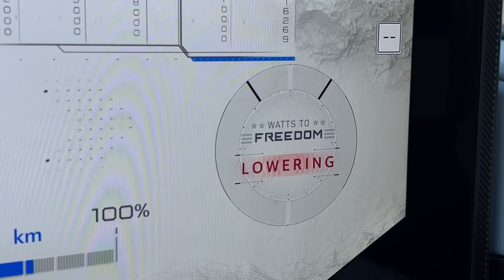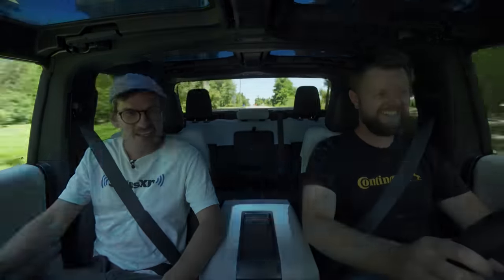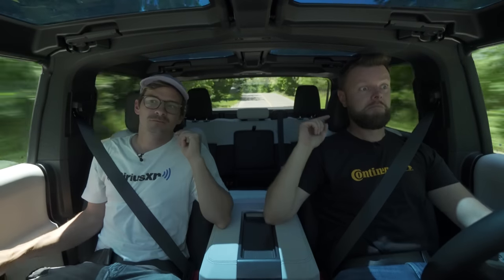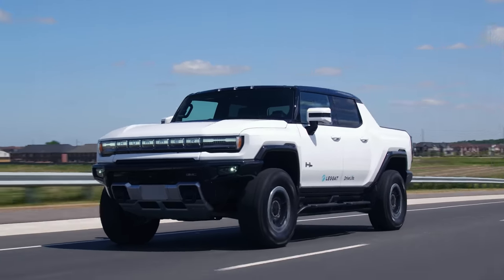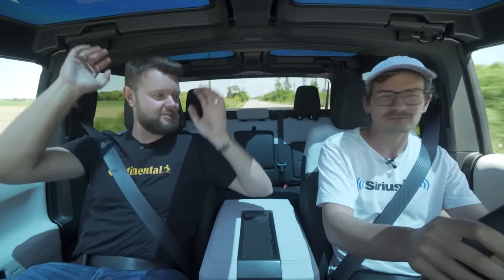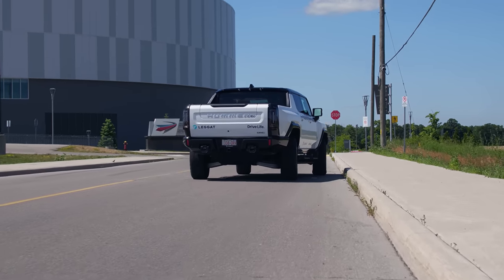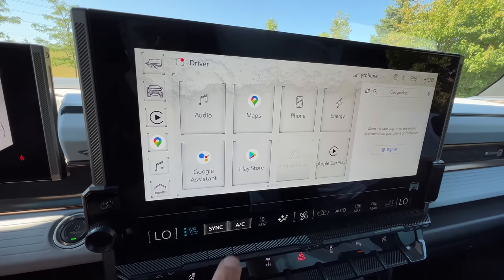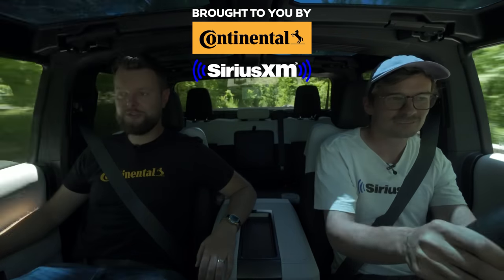GMC Hummer EV Review - 1000 HORSEPOWER!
2022 GMC Hummer EV review by The Straight Pipes. The GMC Hummer EV Edition 1 is putting down 1000 horsepower and 11,500 lb-ft of torque from a 3 electric motors and a 200 kWh battery. At $110,395 USD, would you take it over the Tesla Cybertruck that doesn't exist, Ford F-150 Lightning, Chevy Silverado EV, Rivian R1T?

HUGE thanks to Leggat Auto Group for loaning us their Hummer EV!

Use this TrueCar link if you're shopping for a new car in the USA